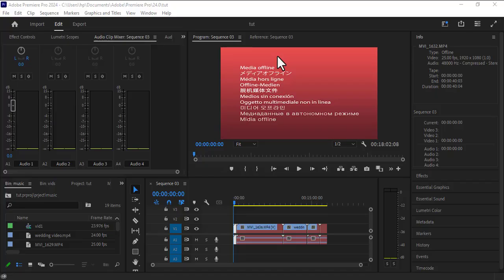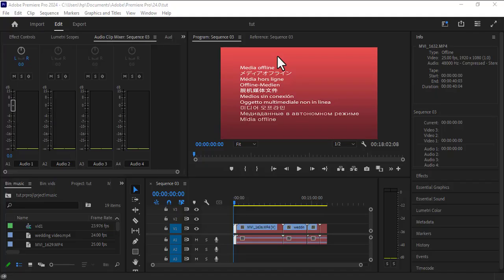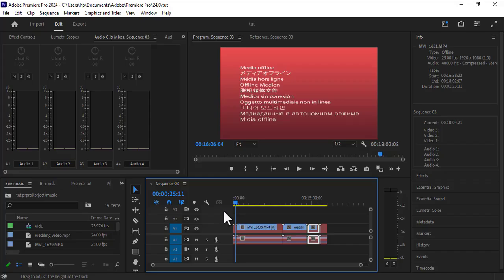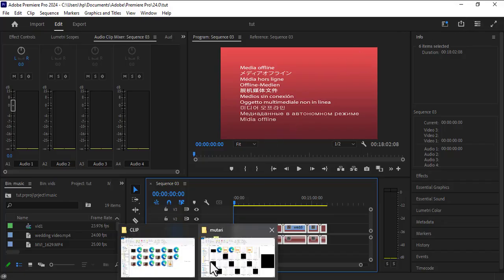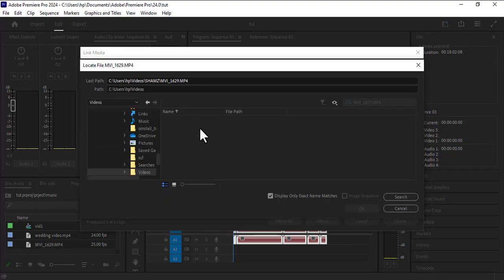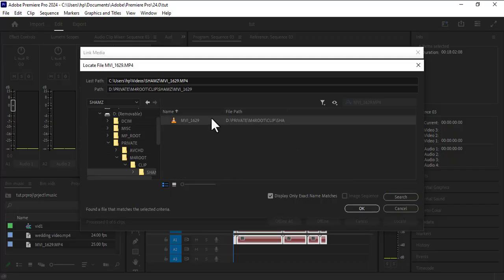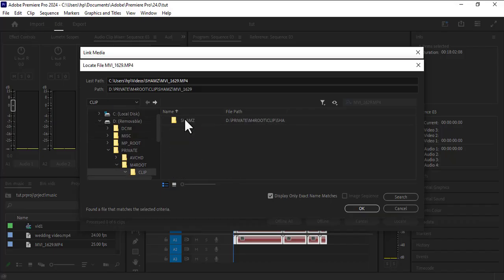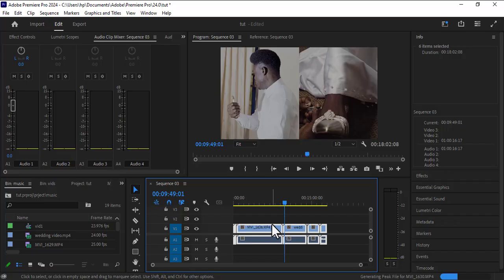Day 37: How to Relink Missing Media in Premiere Pro (Quick Fix Guide)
Seeing a scary “Media Offline” warning in Adobe Premiere Pro? Don’t worry — it’s easy to fix!
In this short tutorial, I’ll walk you through how to find and relink your missing media so you can get back to editing fast.
✅ What you’ll learn:
Why Premiere Pro can’t find your footage
How to locate and relink one or multiple files
Best practices for organizing media to avoid offline issues
Whether you’re editing YouTube videos or client projects, this guide will save you time and stress when files go missing.